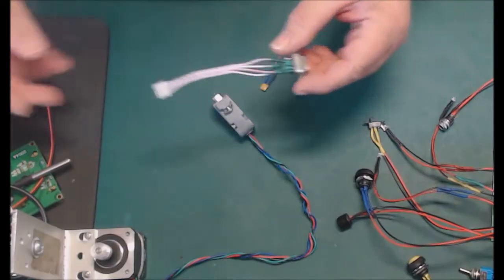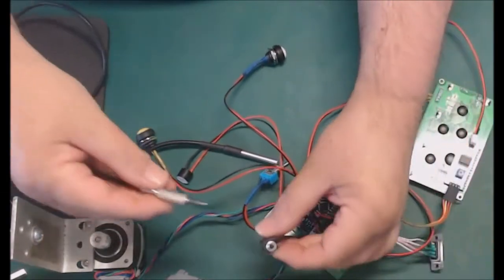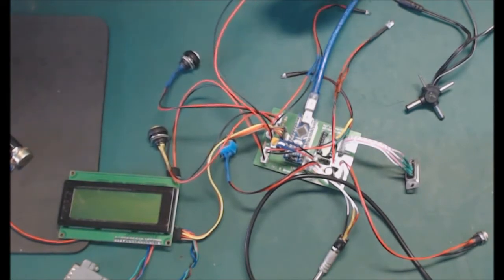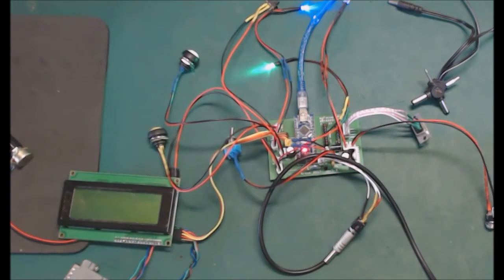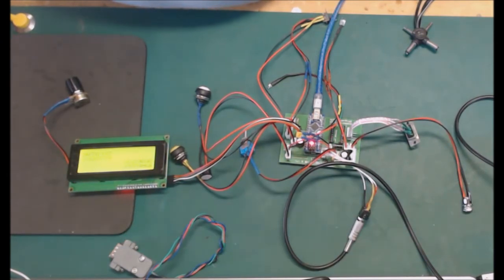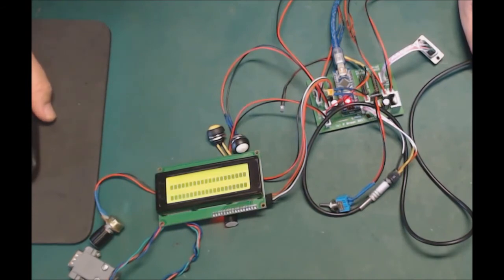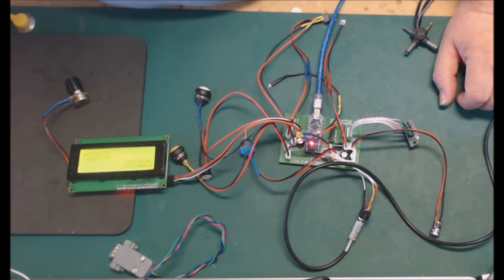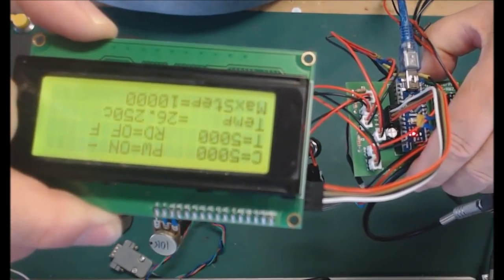Part1c Testing the myFocuserPro2 controller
Initial testing of the myFocuserPro2 PCB controller assembly using the test programs.